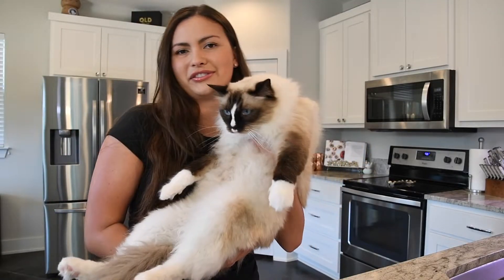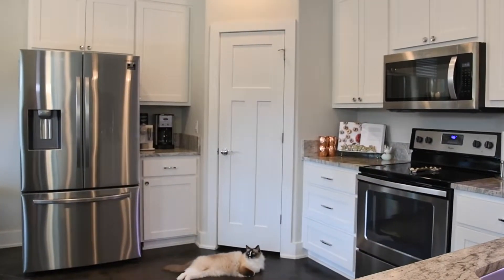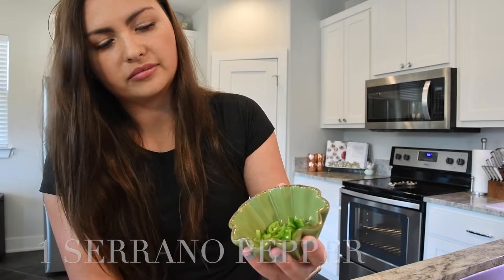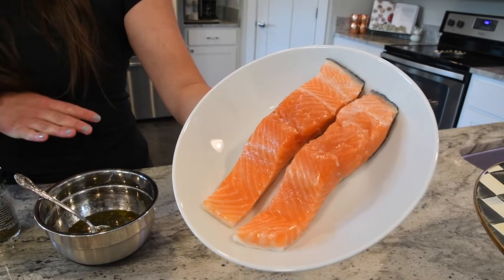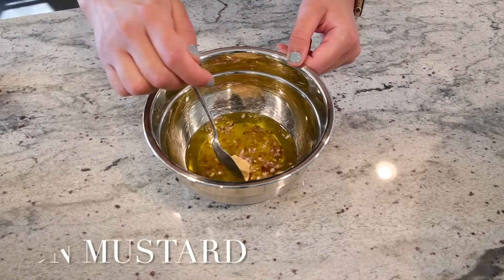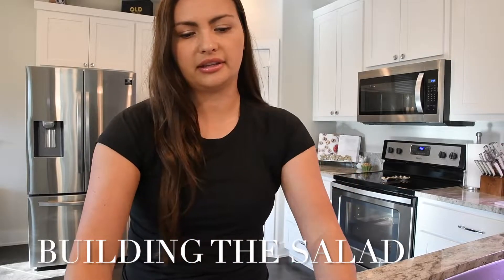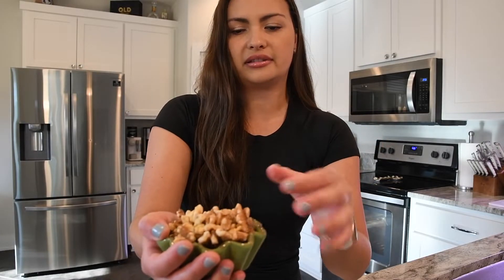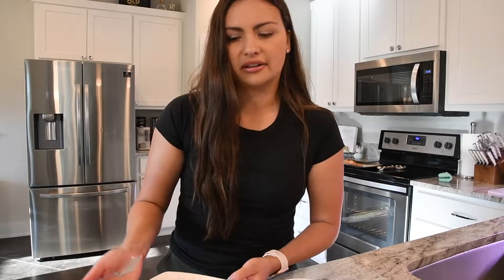Baked Salmon & Arugula Salad, Easy & Delicious!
Hi y'all & welcome back to Morgan's Menus! This recipe is great for weeknights & can be made in under 30 minutes.

Recipe for Baked Salmon & Arugula Goat Cheese Walnut Salad

SALMON MARINADE:
*2 6-oz. pieces of salmon
*4 TBSP olive oil
*1/4 cup soy sauce
*1/2 lemon, juiced
*1 serrano pepper, diced or sliced thin
*2 TBSP honey
*2-3 garlic cloves, minced
*2 TBSP spicy brown mustard
*1 tsp dried oregano
*1 tsp red chili pepper flakes

SALAD DRESSING:
*1/4 cup olive oil
*2-3 garlic cloves, minced
*1 small shallot, finely diced
*1/2 lemon, juiced
*1 TBSP dijon mustard
*2 TBSP white wine vinegar
*2 TBSP honey

SALAD INGREDIENTS:
*2-3 cups baby arugula
*1 green pear, thinly sliced/half moons
*1/2 red onion, thinly sliced
*1 cup toasted walnuts (TO TOAST: Place walnuts in 350°F oven for 6-7 minutes until walnuts are golden brown)
*2-oz. honey goat cheese

1. Preheat oven to 425°F.
2. Combine & marinate salmon at least 10-15 minutes.
3. After marinating, place salmon on lined baking sheet. Bake for 15-20 minutes at 425°F.
4. While salmon is baking, combine salad dressing ingredients & set aside.
5. Build arugula salads, topping with pear, red onion, walnuts, goat cheese & adding dressing on top.
6. Once salmon is done baking, should easily flake with a fork.
7. Plate salmon & enjoy with your salad!